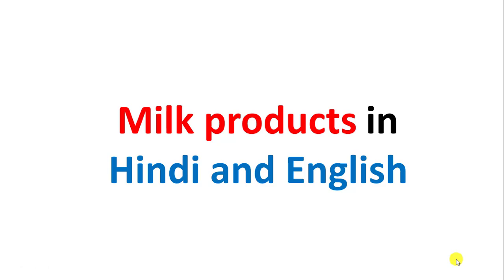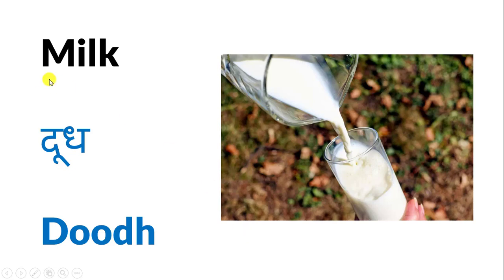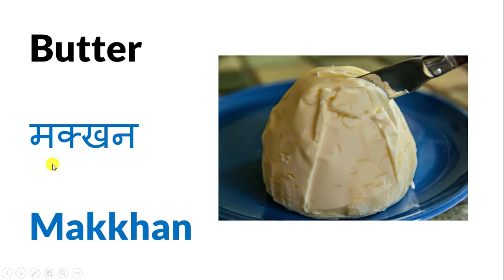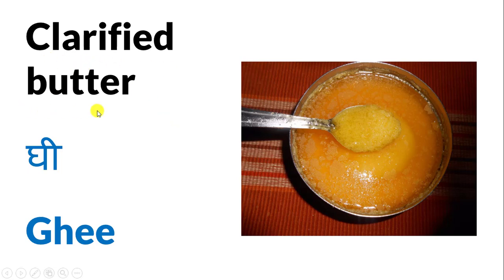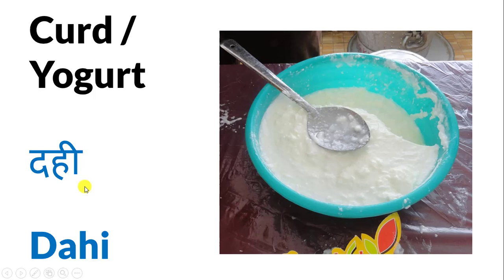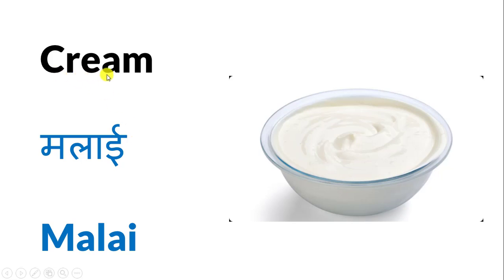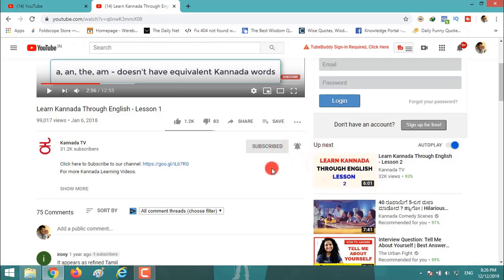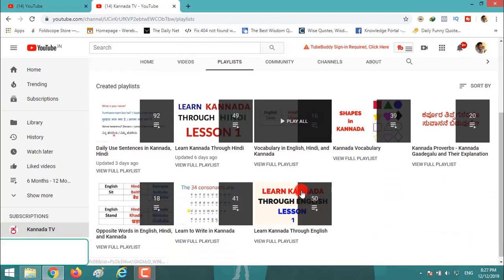Milk Products in Hindi and English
Hello everyone,

Here are the names of milk products in Hindi and English.

We hope the video helps you to improve your knowledge.
Kindly comment if you find any mistake in our videos.

We created this channel to help those individuals who want to learn Hindi through English. We teach Hindi alphabets and their pronunciation along with spoken Hindi for foreigners.
Rest of the videos like Hindi vocabulary, Hindi synonyms and antonyms are for people who want to improve their Hindi knowledge.
We have taken utmost care while making the videos to avoid any mistakes either in spelling or meaning. But we are humans too, so if it all you find a error in any of the videos, then kindly comment it down so that it will help others to learn the correct ones.